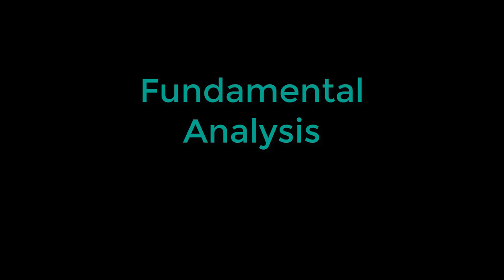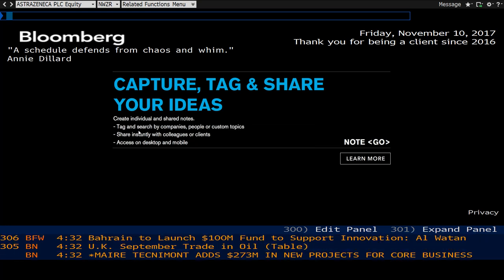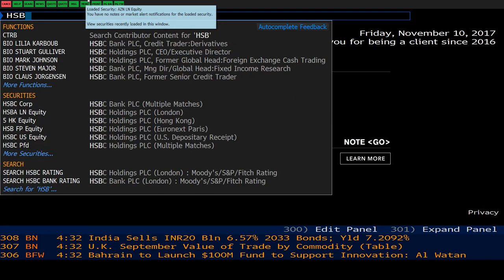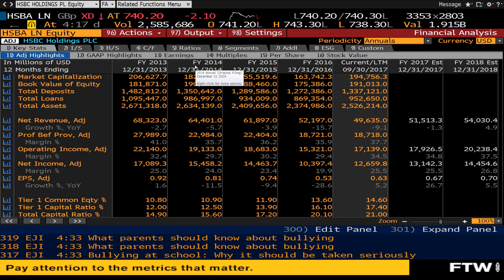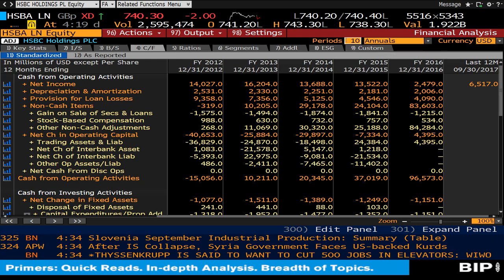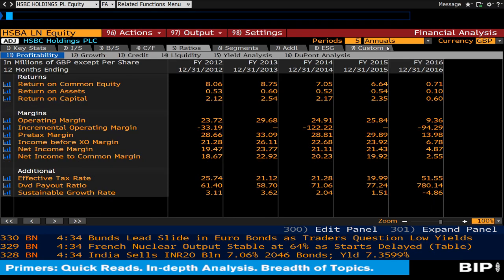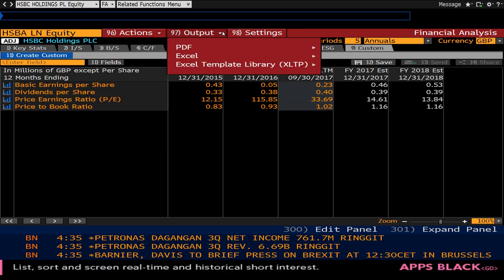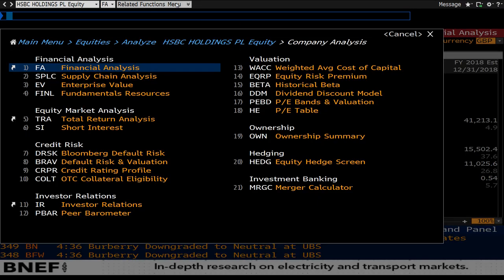Fundamental Analysis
Short video on using Bloomberg terminal to find company financial data for fundamental analysis.